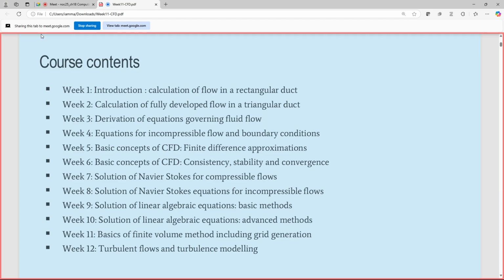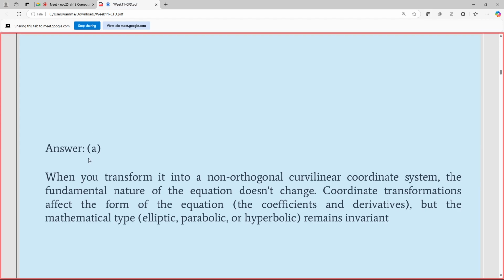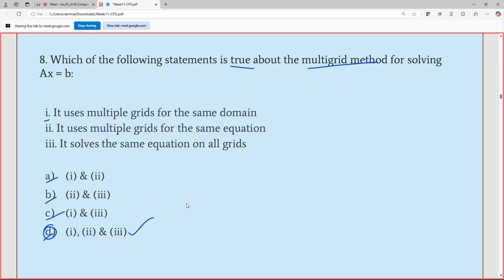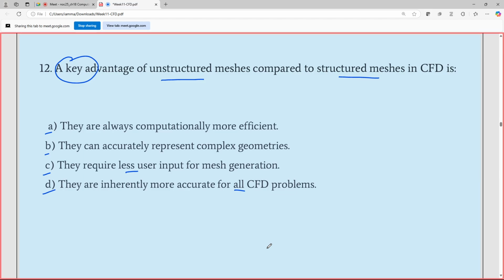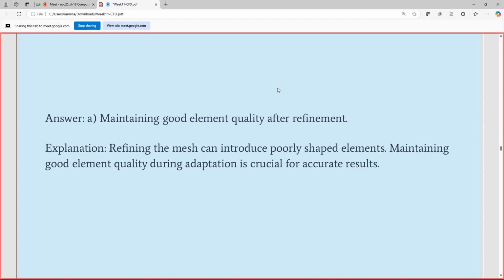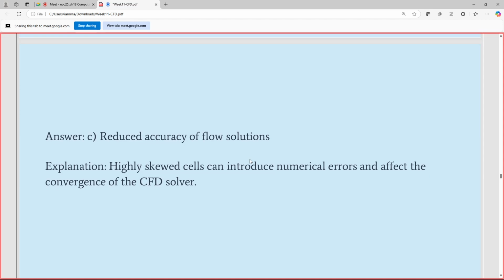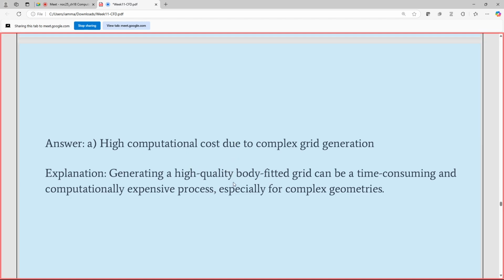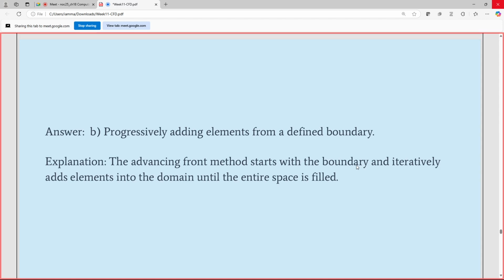NPTEL- Computational Fluid Dynamics - Interactive Sessions Week-11